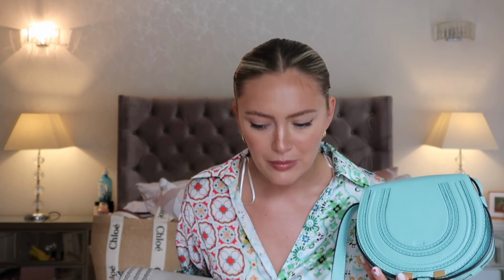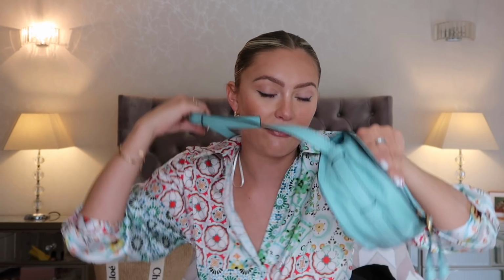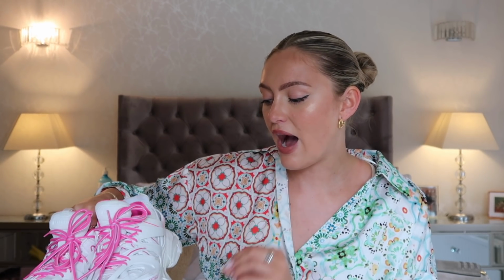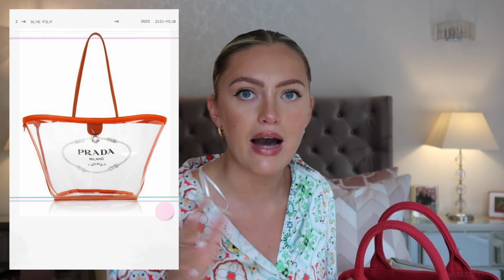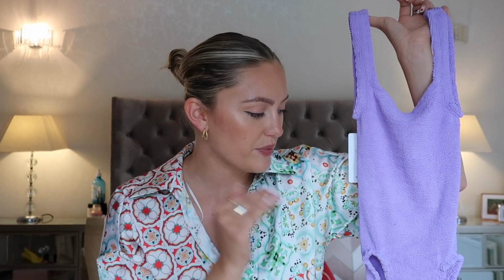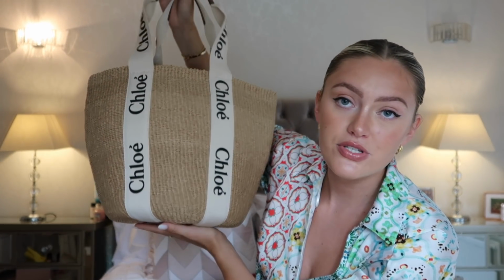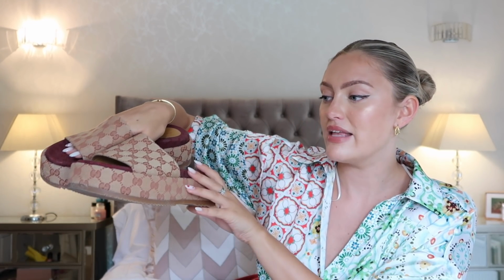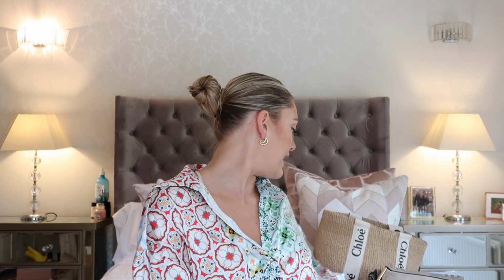MY BEST SUMMER LUXURY PURCHASES IN 2021 | CHLOE, PRADA, GUCCI & more!!!!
Finally another video and this one is a little sit down chit-chat about all things designer!

M Y I N S T A G R A M

FAR FETCH CODE - GEORGIAMAYFF10

ITEMS MENTIONED IN THIS VIDEO:
CHLOE BAG / MY EXACT COLOUR
YSL BAG
BALENCIAGA TRAINERS
OTHER PRADA CANVAS BAG
HUNZA SWIMSUIT
CHLOE BEACH BAG
GUCCI PRINTED SHOES
GUCCI MARMONT SHOES